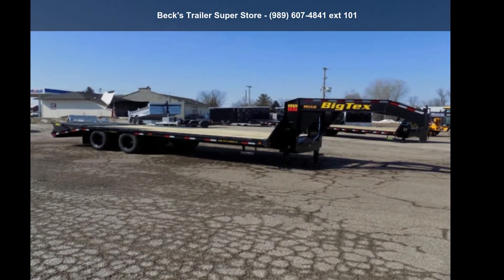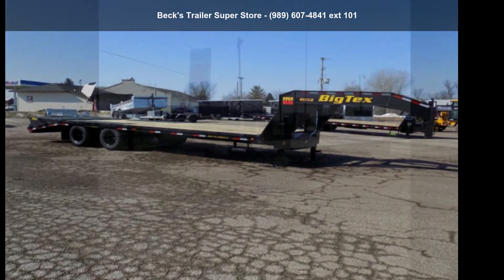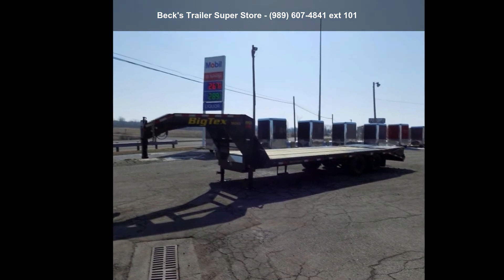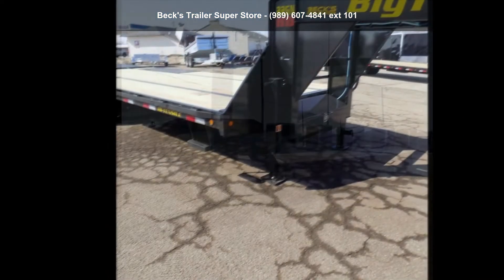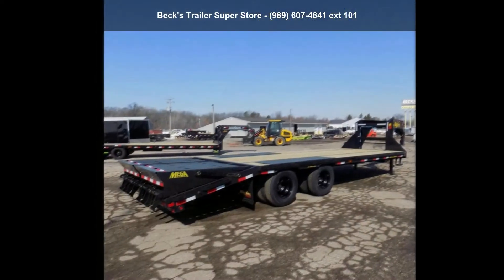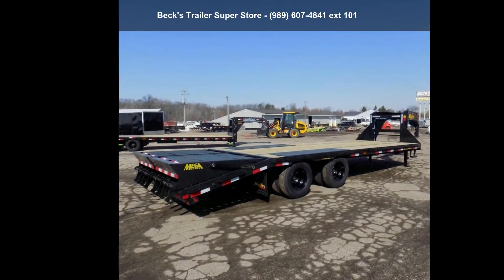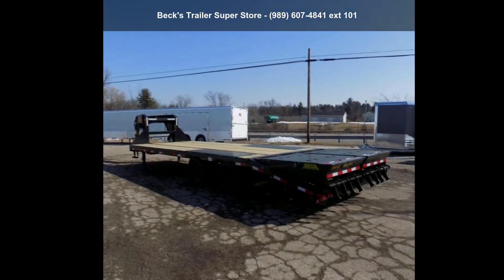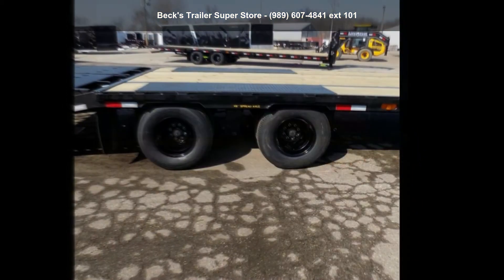2021 Big Tex Trailers 22GN-20+5 - Beck's Trailer Super...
Stock: 29280 //
New Big Tex 102" x 20'   5' Gooseneck Trailer w/ 23900# Weight Rating - $0 Down Financing Available is Available

This Trailer Includes:

MEGA Ramps w/ 5' Dovetail
(2) 10,000# Dual Wheel Dexter Axles w/ Electric Brakes (Oil Bath)
Heavy Duty 30,000# Adjustable Suspension
Cambered Axles
Forward Self Adjusting Brakes
Torque Tube Standard on 28 (Flat Deck)  and  Longer
Low Profile Bed, Pierced- Beam Frame
(2) 12,000# Drop Leg Jacks
12" I-Beam, 19#
ST235/80 R-16 Load Range E Dual Tires
2" Treated Wood Deck
16" x 6"; Dual Wheel 8 Bolt Wheels
LED D.O.T. Stop, Tail, Turn  and  Clearance
2-5/16" Adjustable Coupler
G.V.W.R. 23,900#
7-Way Plug
6" Channel w/Rub Rail, Tie Down Pockets on 24" Centers, and Chain Spools
3" Channel Crossmember
Lockable Toolbox Between GN Uprights
(2) Side Bed Steps